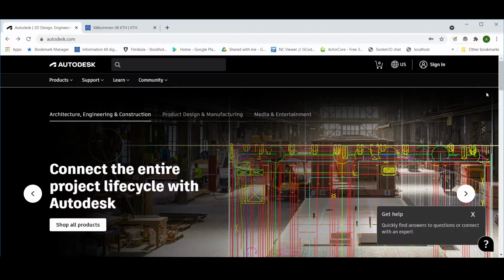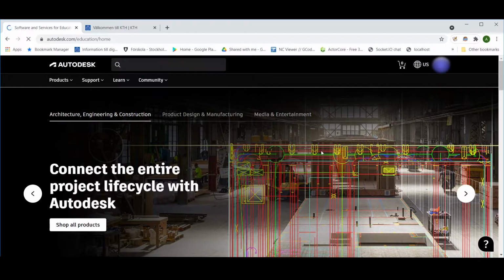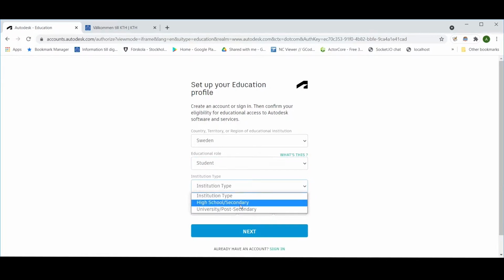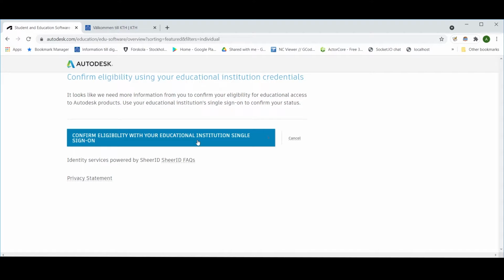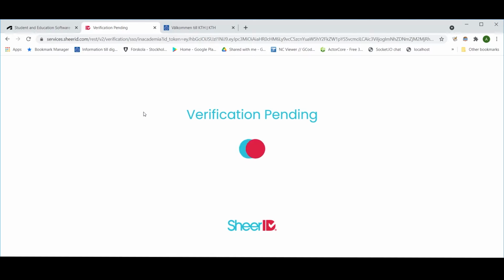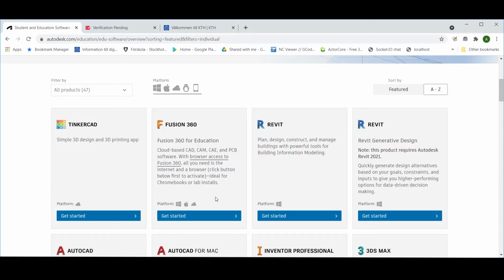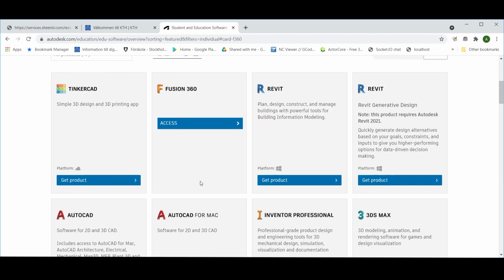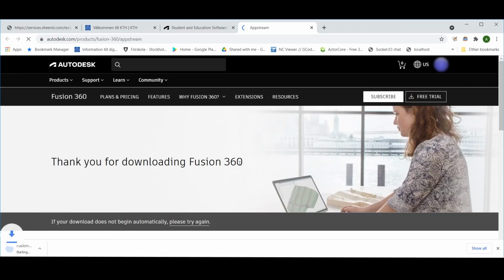Tutorial – Obtaining Educational Access to Fusion 360 (From 3D model to CNC fabrication, part 3)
This tutorial demonstrates how to get Educational Access from Autodesk, in order to download Fusion 360, in the context of aiming to utilize the CNC router in the KTH Architecture school Workshop.

This tutorial is part of a series, "From 3D model to CNC fabrication":